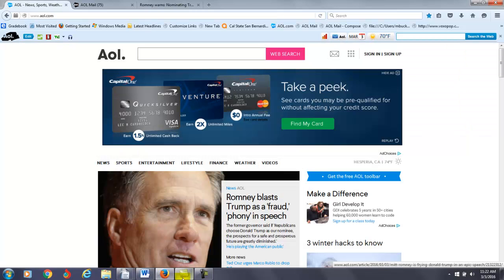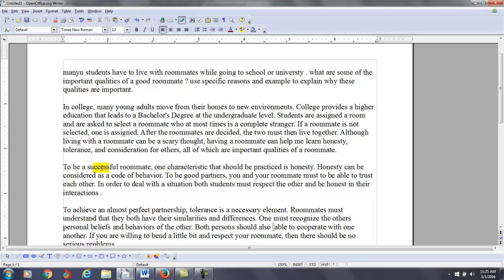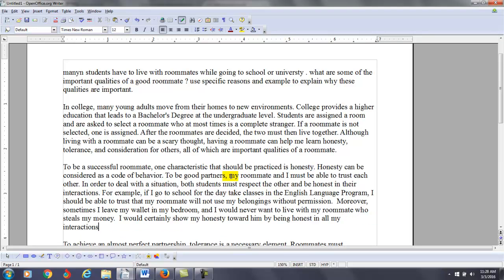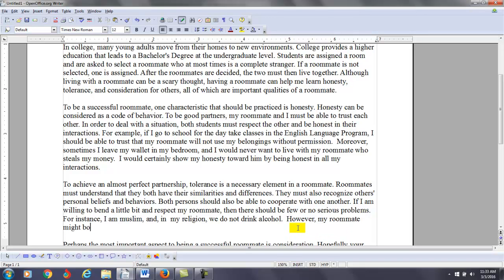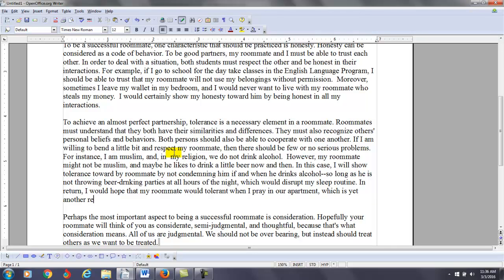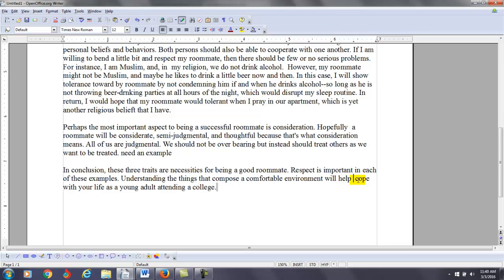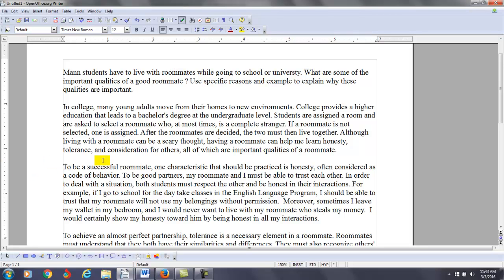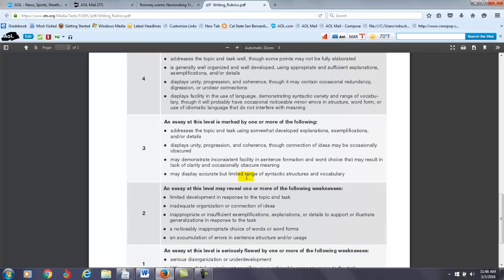TOEFL iBT Independent Writing Practice: Feedback to A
In college, many young adults move from their homes to new environments. College provides a higher education that leads to a bachelor's degree at the undergraduate level. Students are assigned a room and are asked to select a roommate who, at most times, is a complete stranger. If a roommate is not selected, one is assigned. After the roommates are decided, the two must then live together. Although living with a roommate can be a scary thought, having a roommate can help me learn honesty, tolerance, and consideration for others, all of which are important qualities of a roommate.

To be a successful roommate, one characteristic that should be practiced is honesty, often considered as a code of behavior. To be good partners, my roommate and I must be able to trust each other. In order to deal with a situation, both students must respect the other and be honest in their interactions. For example, if I go to school for the day to take classes in the English Language Program, I should be able to trust that my roommate will not use my belongings without my permission.  Moreover, sometimes I leave my wallet in my bedroom, and I would never want to live with a roommate who steals my money.  I would certainly show my respect toward him by being honest in all my interactions.

To achieve an almost perfect partnership, tolerance is a necessary element in a roommate. Roommates must understand that they both have their similarities and differences. They must also recognize others' personal beliefs and behaviors. Both persons should also be able to cooperate with one another. If I am willing to bend a little bit and respect my roommate, then there should be few or no serious problems.  For instance, I am Muslim, and, in  my religion, we do not drink alcohol.  However, my roommate might not be Muslim, and maybe he likes to drink a little beer now and then. In this case, I will show tolerance toward by roommate by not condemning him if and when he drinks alcohol--so long as he is not throwing beer-drinking parties at all hours of the night, which would disrupt my sleep routine. In return, I would hope that my roommate would return his respect by being tolerant when I pray in our apartment, which is another religious belief that I have.

Perhaps the most important aspect to being a successful roommate is consideration. Hopefully  a roommate will be considerate, semi-judgmental, and thoughtful because that's what consideration means. All of us are judgmental. We should not be over bearing but instead should treat others as we want to be treated. need an example

In conclusion, these three traits are necessities for being a good roommate. Respect is important in each of these examples. Understanding the things that compose a comfortable environment will help roommates cope with life as young adults attending a college.